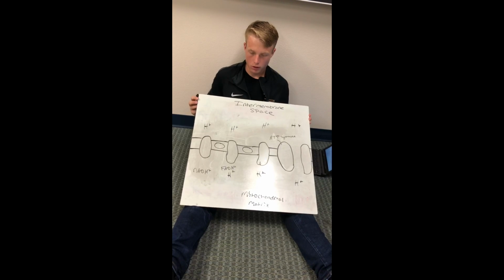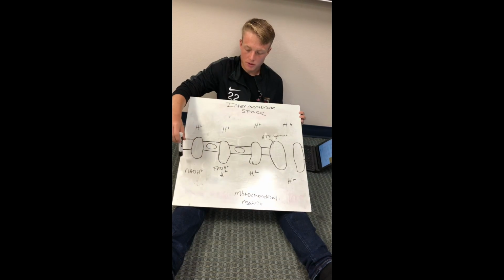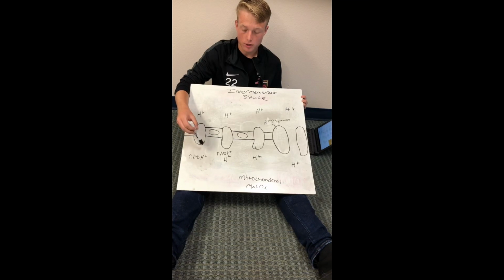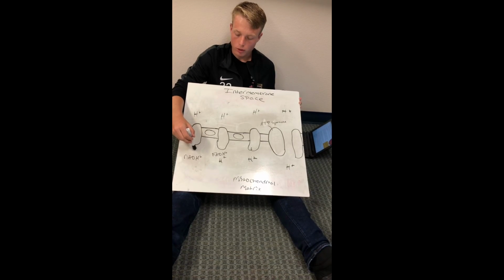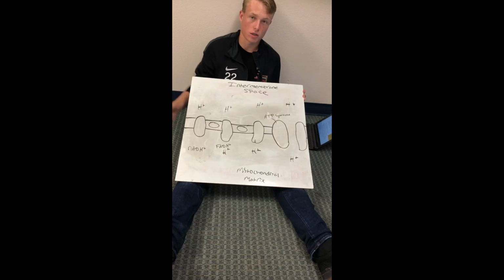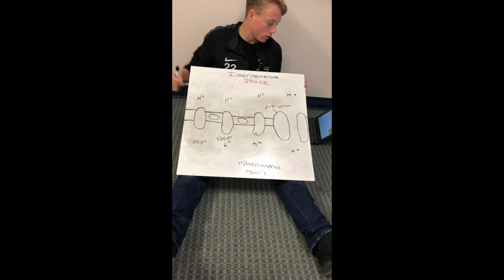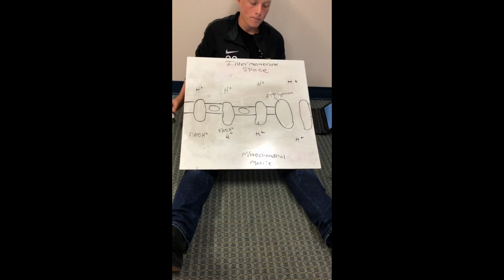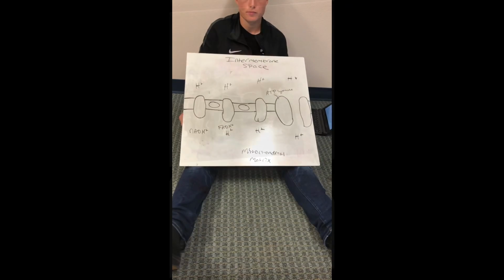Krebs cycle and ETC